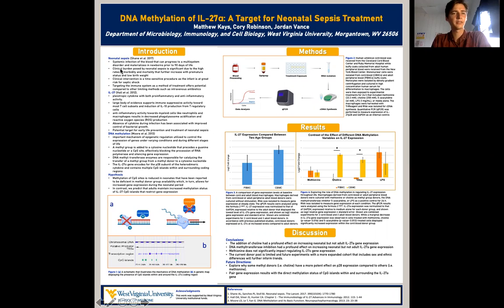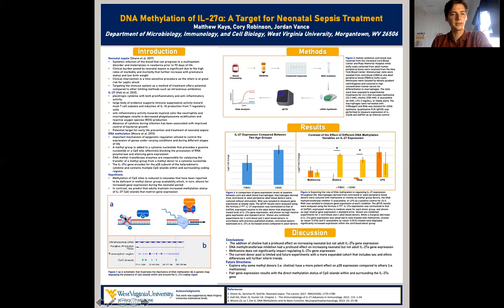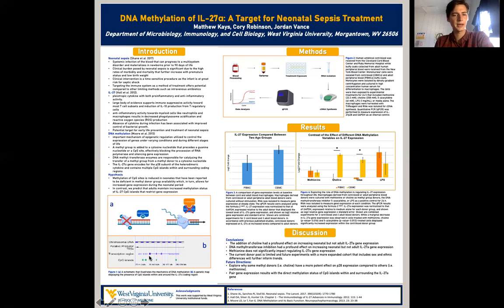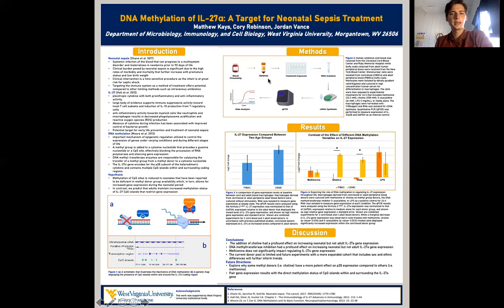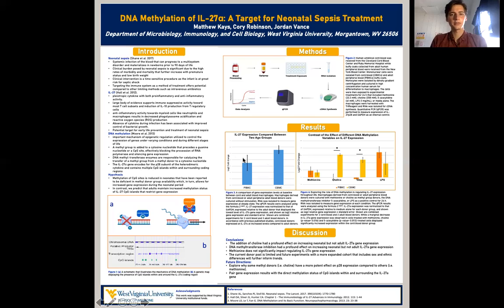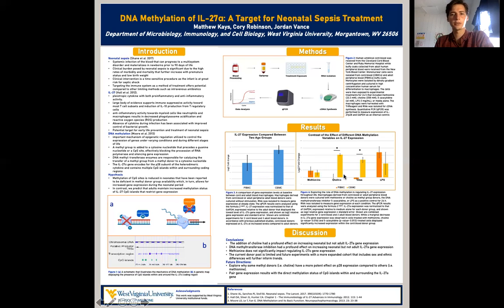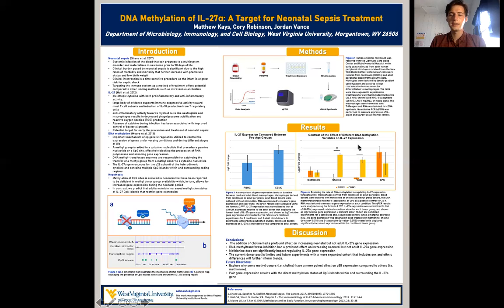SURE Poster Video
This video details my research into DNA methylation as a regulator of IL-27 expression and potential treatment for neonatal sepsis